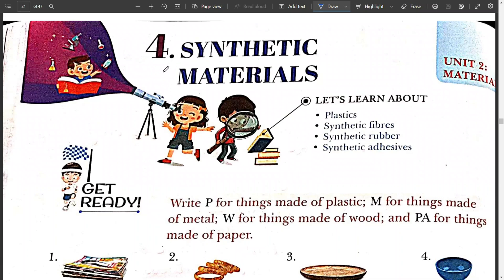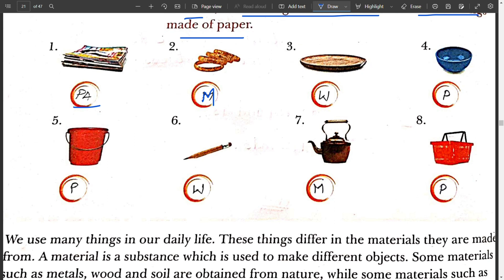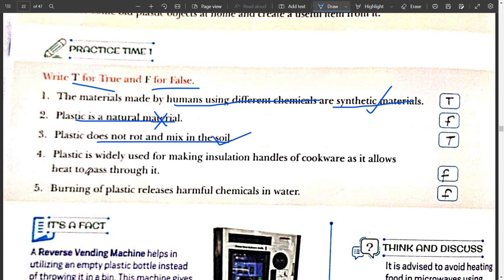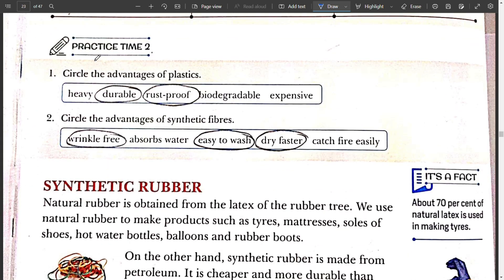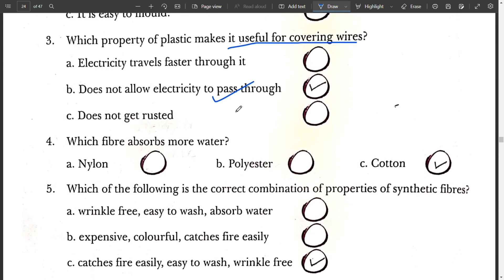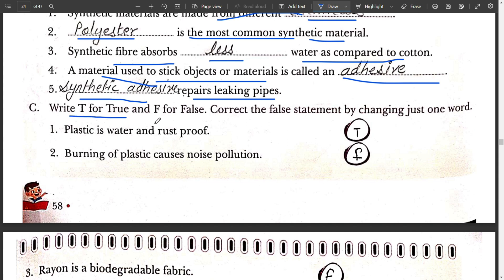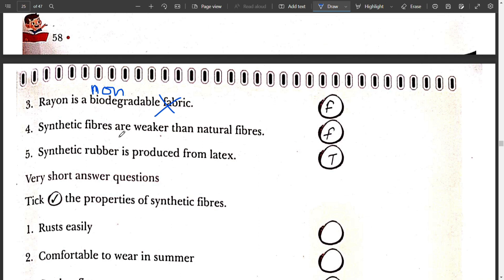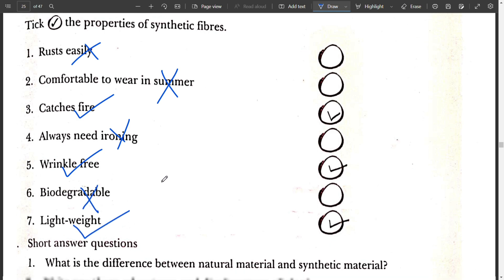SYNTHETIC MATERIAL || CHAPTER 4 || Science book exercises || CLASS 5